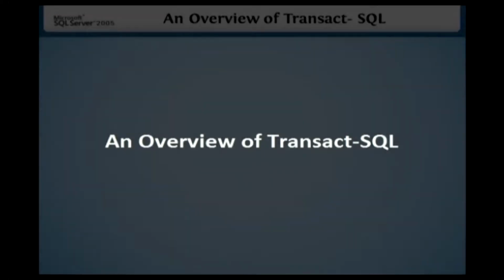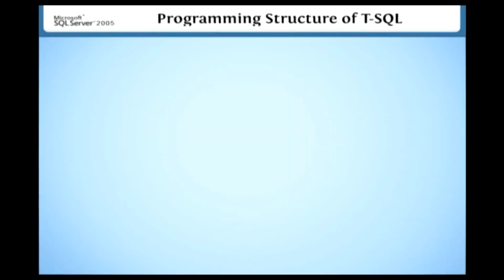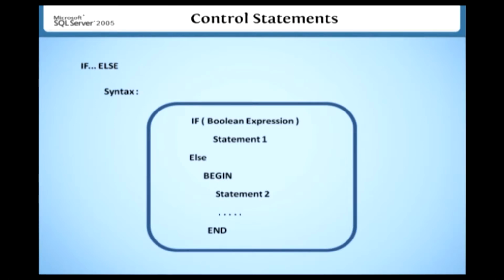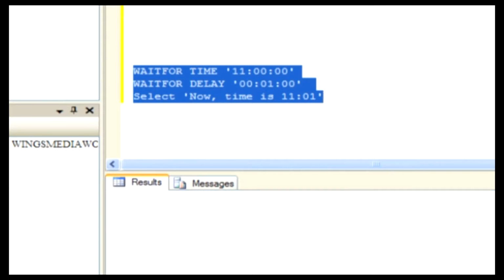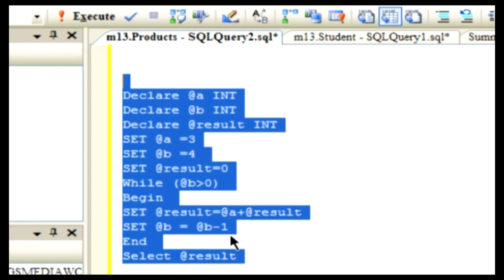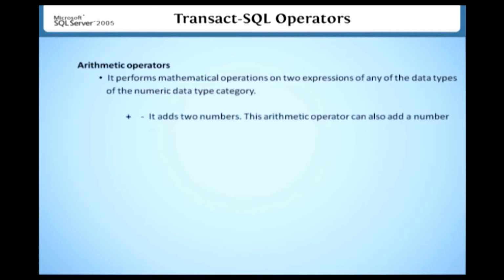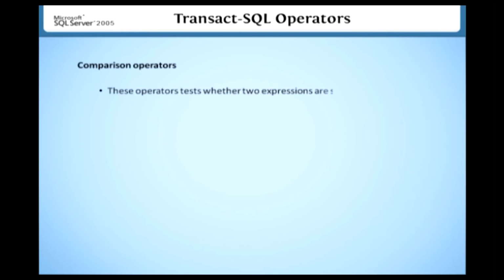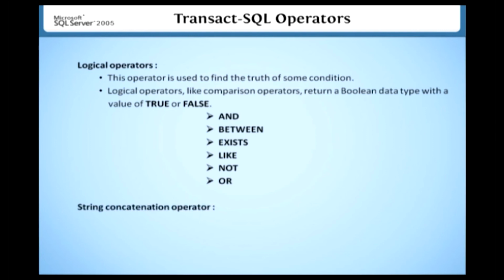An Overview of Transact SQL || Learn SQL-SERVER in English || On Screen Training